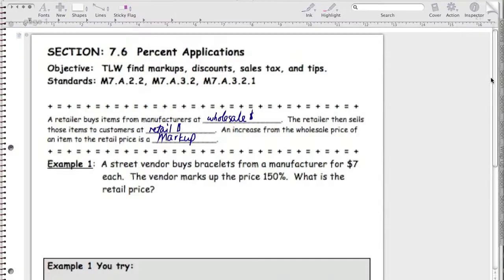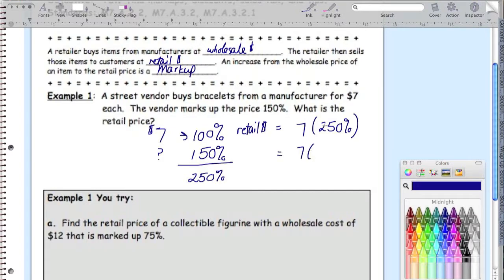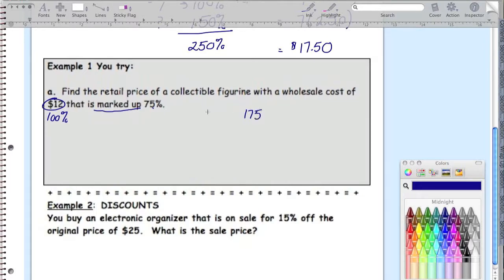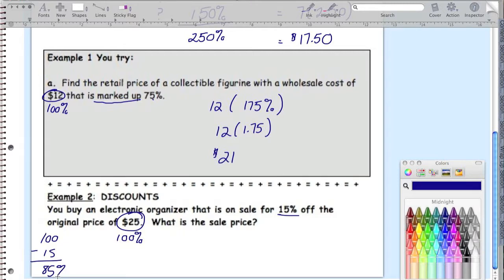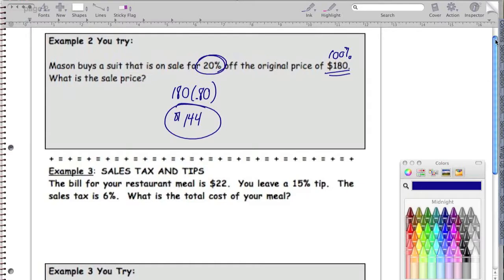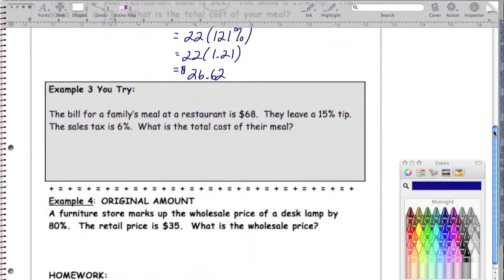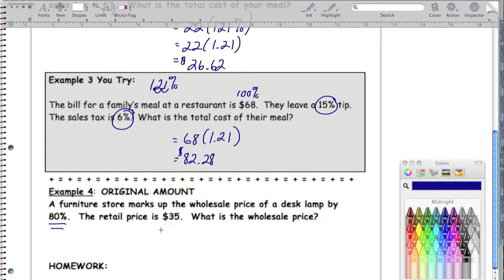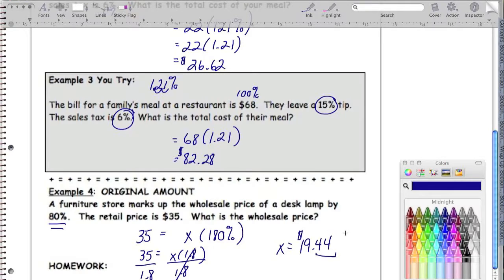Lesson 7.6 method 2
Lesson 7.6 HD method 2